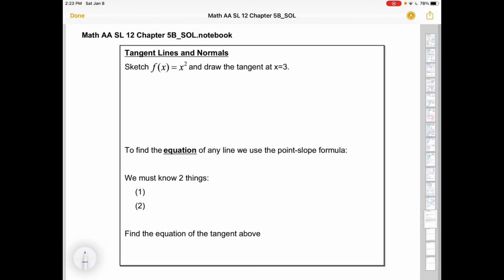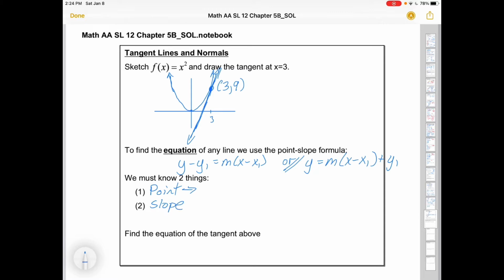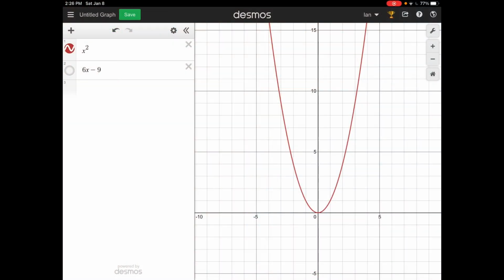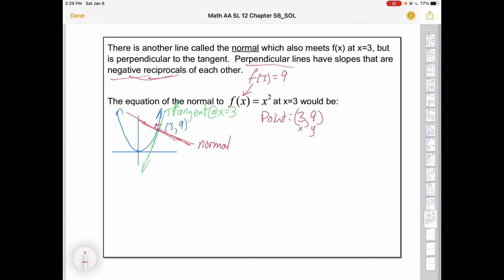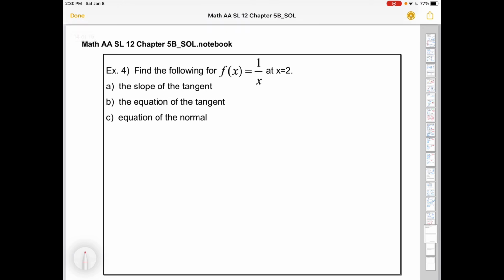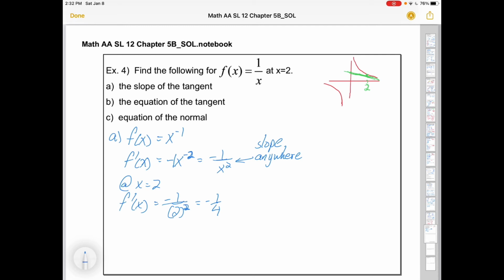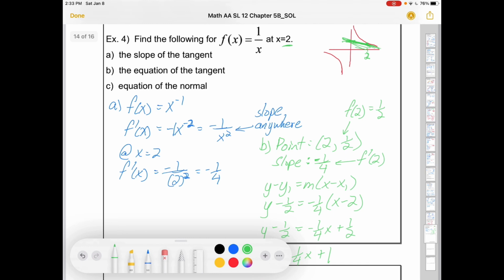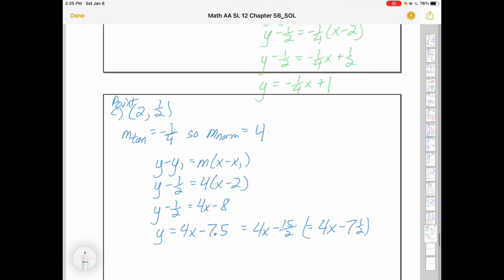Math AA SL: Equations of Tangents and Normals